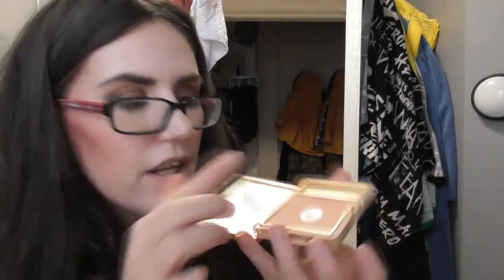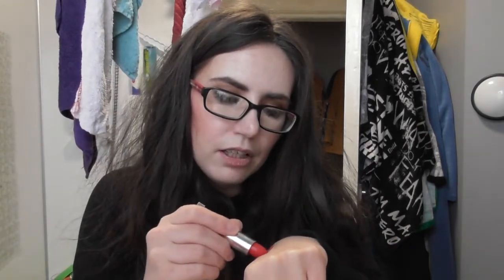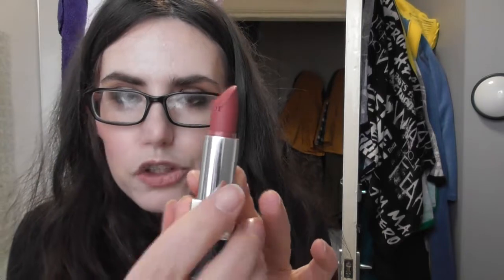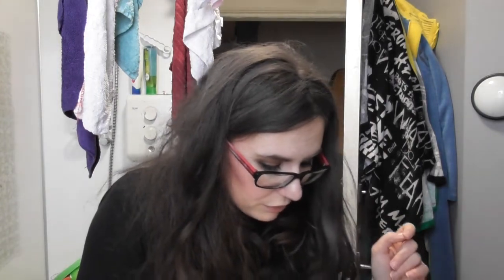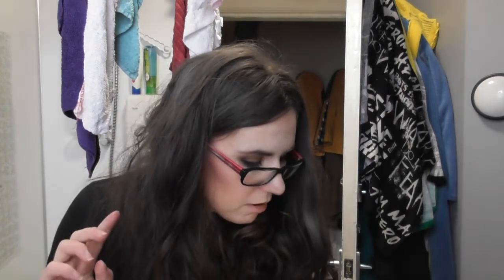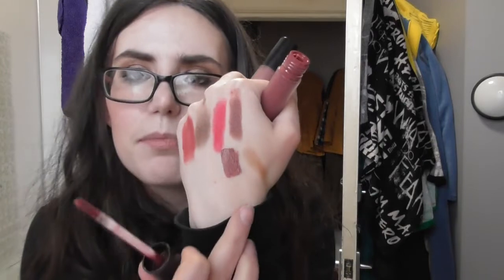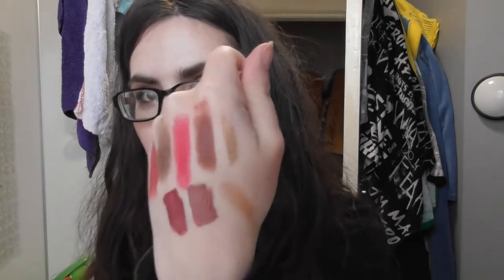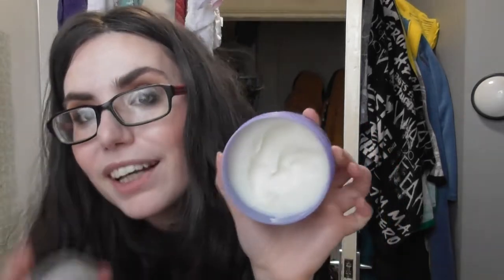Wizard of Panning | Pantastic Ladies Collab | Intro